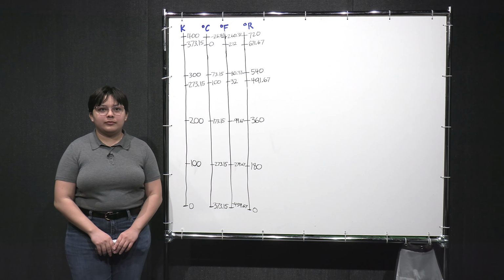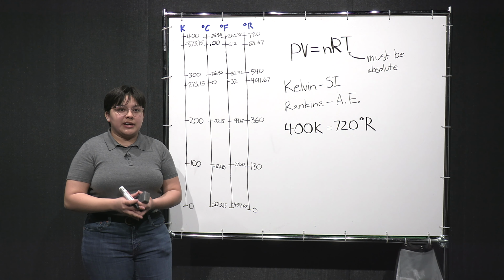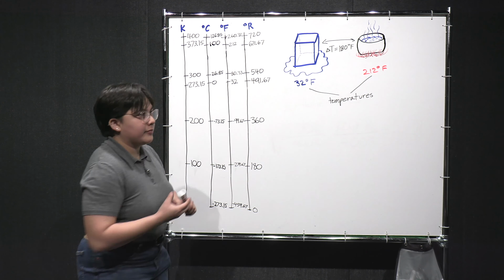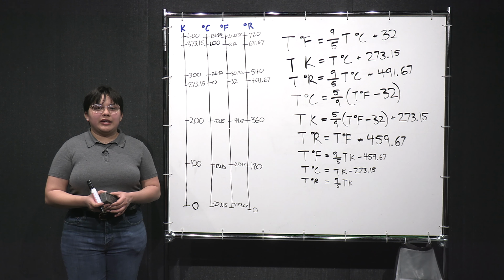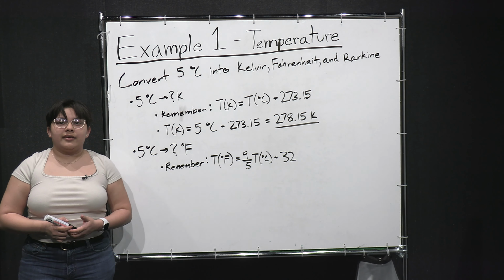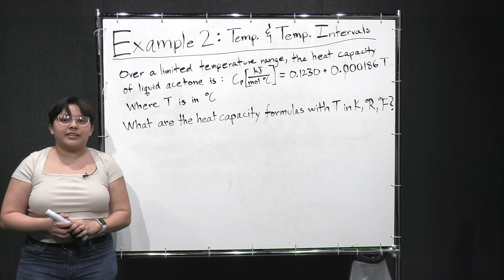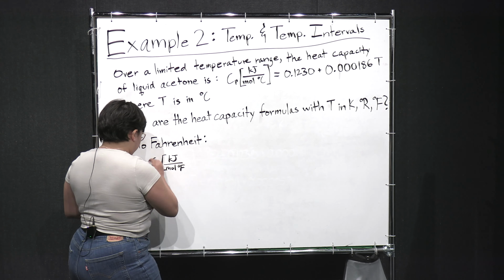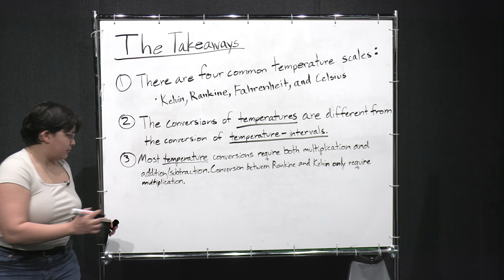How Keen Is Your Rank? The Full Story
This video explores temperature and temperature interval conversions. The *DOFPro.org/CTP* video series explains the basics of _Chemical Engineering_ and _Thermodynamics_ .
This video's web-page link with definitions and additional links and/or information is